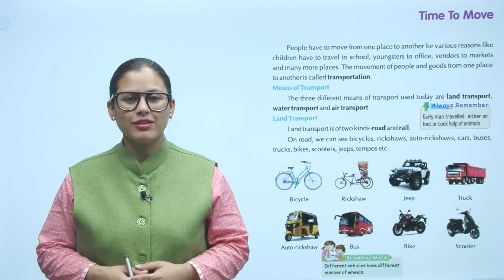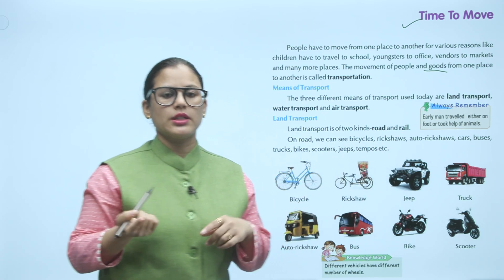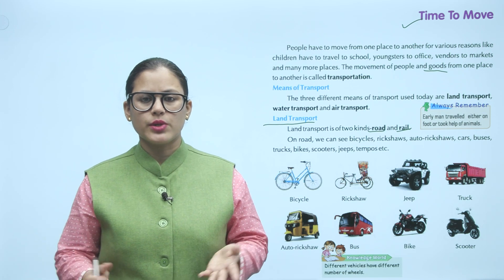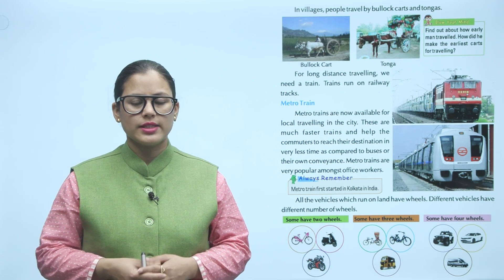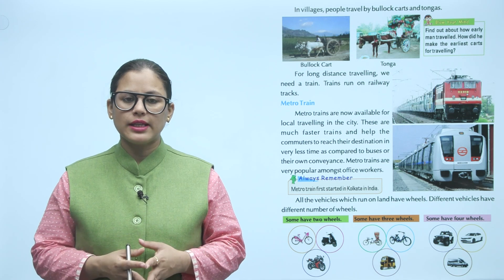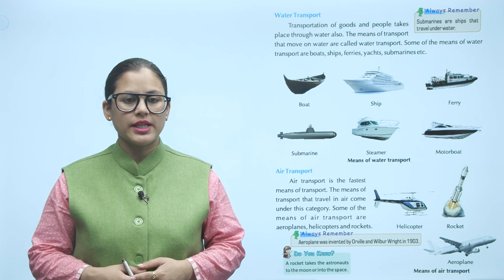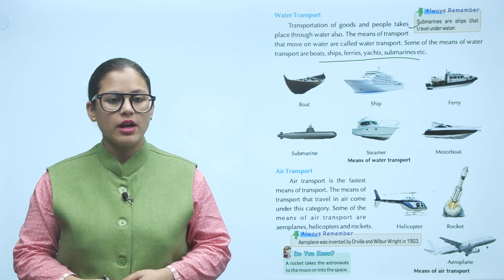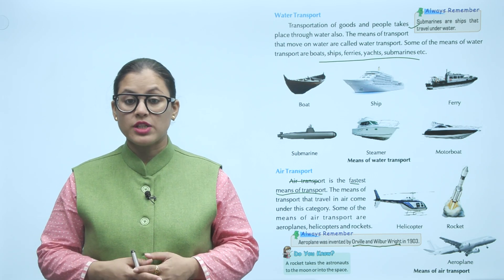Ch 11 | Small Step | EVS | EVS 3 | Time To Move | For children